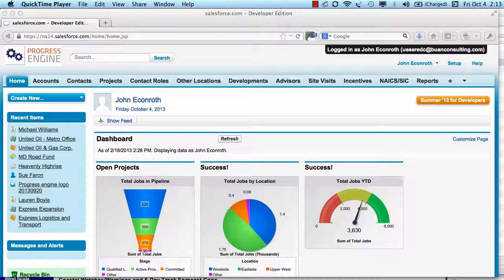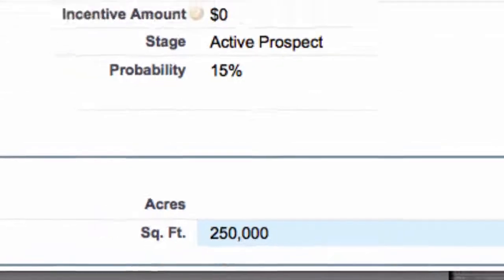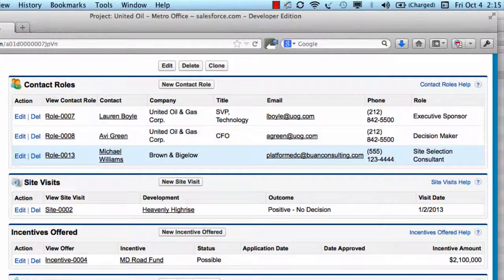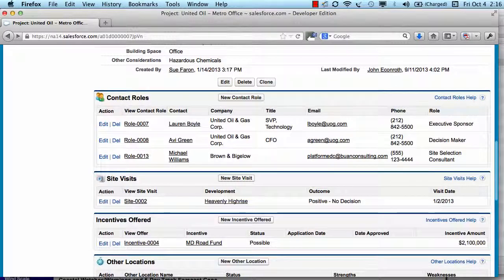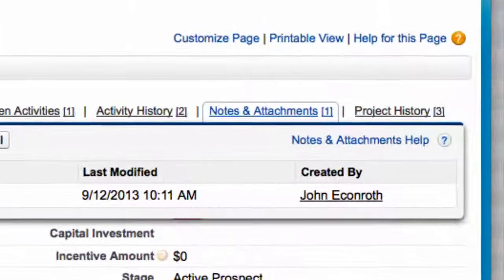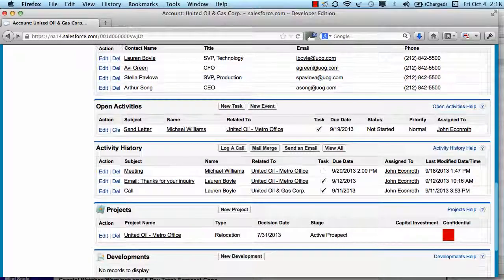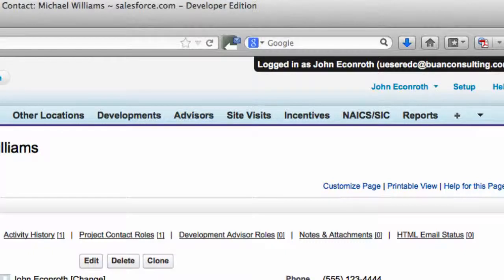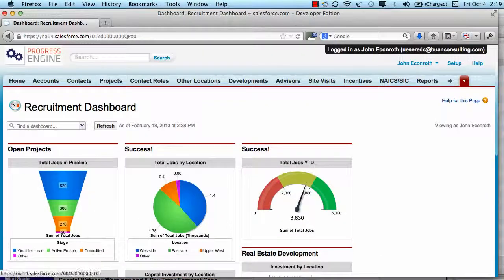Progress Engine Demonstration by Buan Consulting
Demonstration of Buan Consultings Progress Engine Product built on the salesforce.com platform.